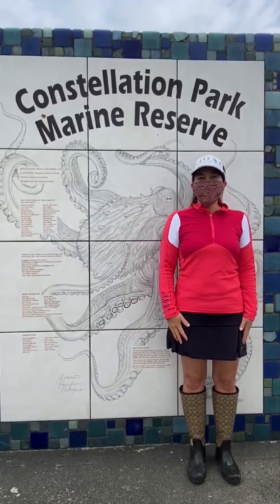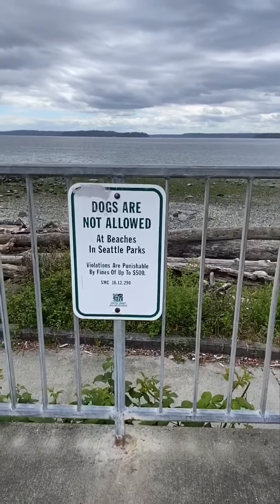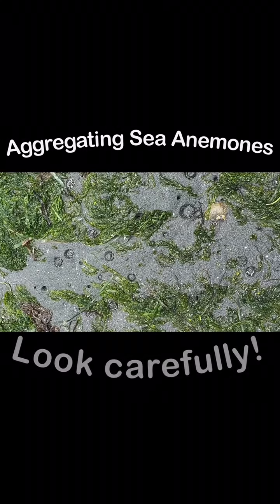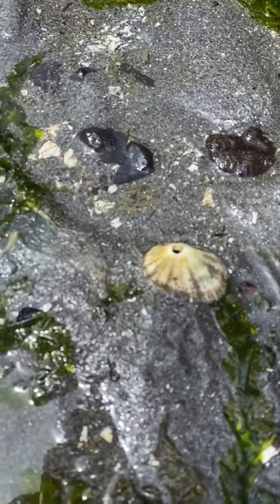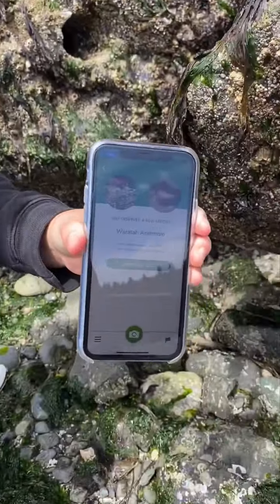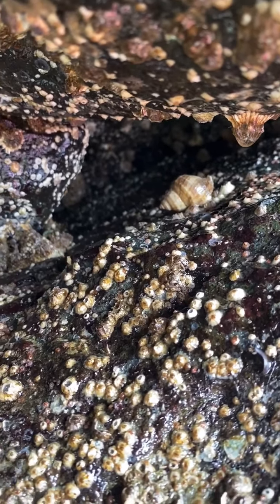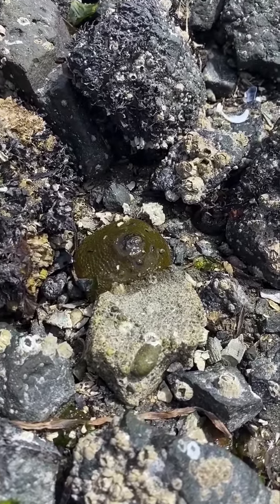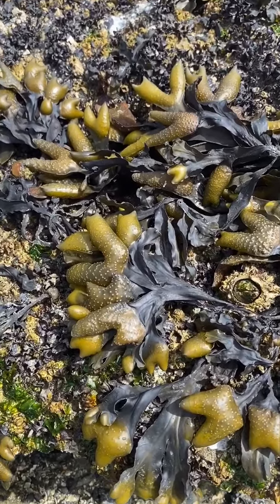Low Tide Beach Adventure with Teacher Heidi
Join Teacher Heidi and her daughter, Kaiya, for a tow tide beach adventure. Learn about marine life and a how to be a steward for the beach.